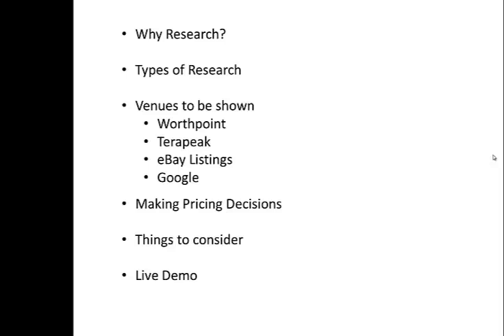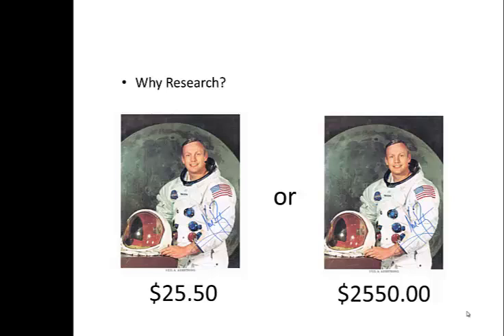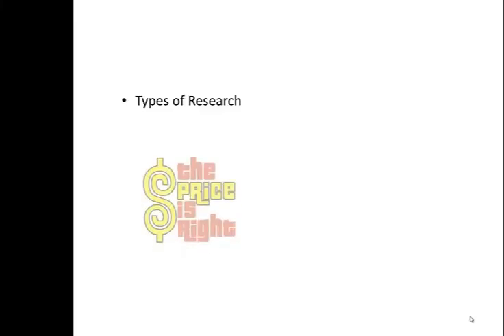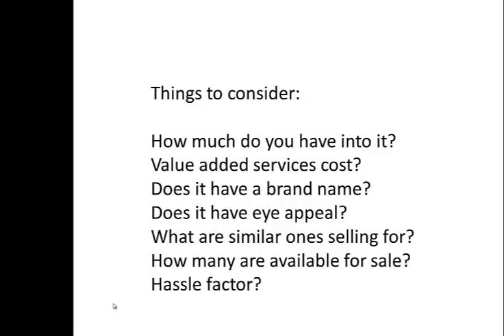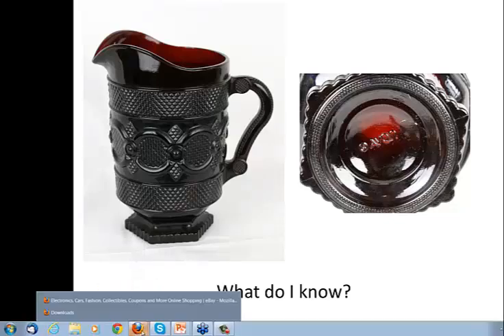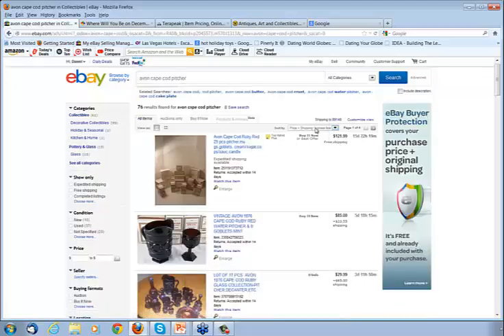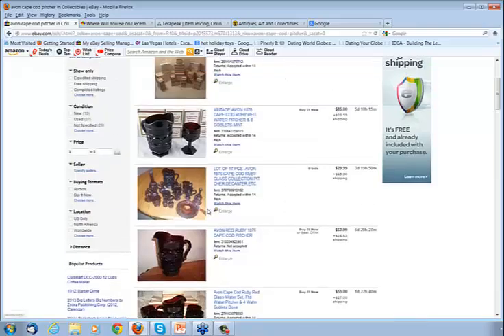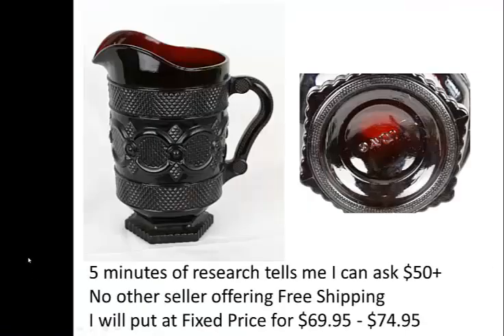How to Research and Price Your eBay Listings - a Sneak Peek from the Danni App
I like to know what I'm getting before making a commitment to buy, so thought you would to.  This sneak peek webinar will show you what you can learn from my webinar on How to Research and Price Your eBay Listings being held live Wed Dec 12 at 3:00 pm pst.
How to do all your research for FREE through eBay, Google, Worthpoint and Terapeak.  This video peek will show you a sampling and has a special surprise bonus!